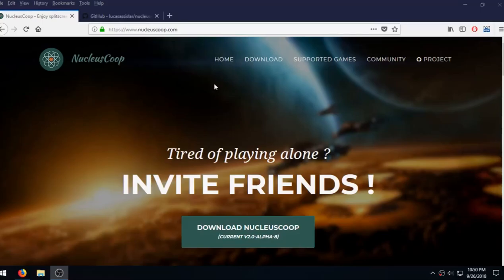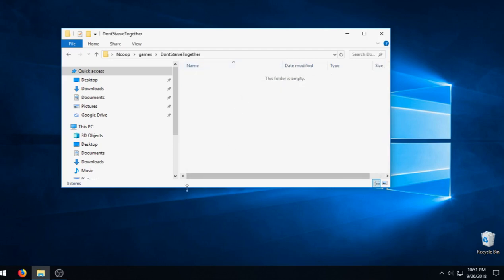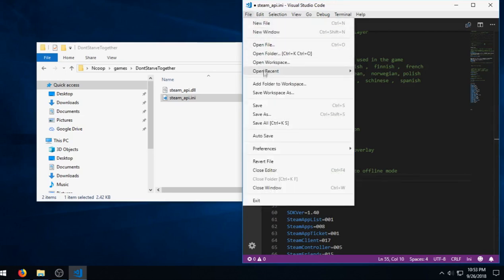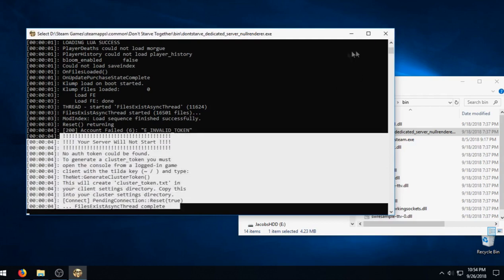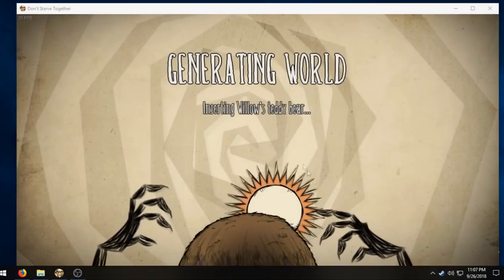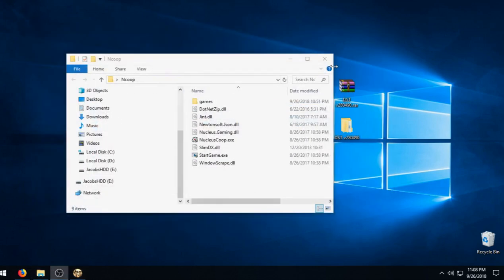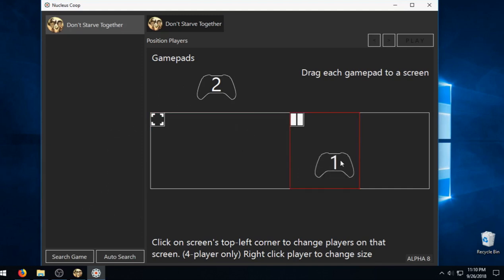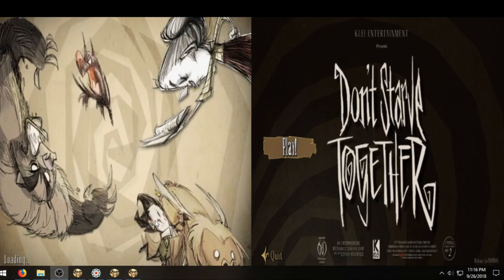Dont Starve Together SplitScreen On PC Tutorial | Nucleus COOP | 2018 **WATCH NEW TUTORIAL**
How to play Don't Starve Together PC split screen using nucleus coop, an open source program. Working October 2018.

Streaming with my Nvidia Shield,  which is a great product , if you want to see tutorials for the Shield LET ME KNOW!

1) Kadenza - Harpuia
2) Kasger - Reflections
3) Robert Chacon - Redshift (feat. Robertha Sepulveda)
4) Shoote - Mannaggia
5) Tobu - Deja Vu
6) Tobu - Heat
7) Tobu - Higher
8) Killercats - Tell Me (feat. Alex Skrindo)

I'm not the music owner. if you are and want me to remove your song please let me know